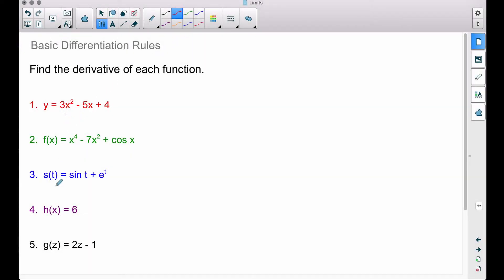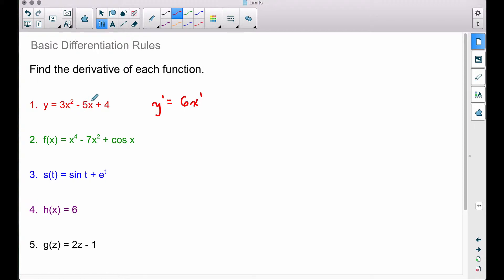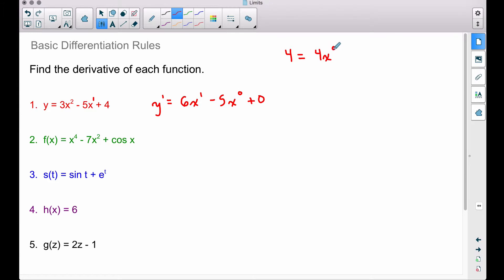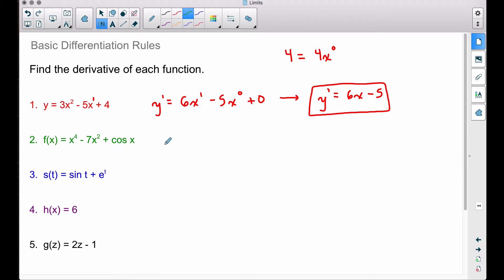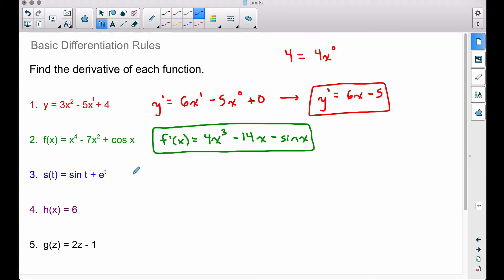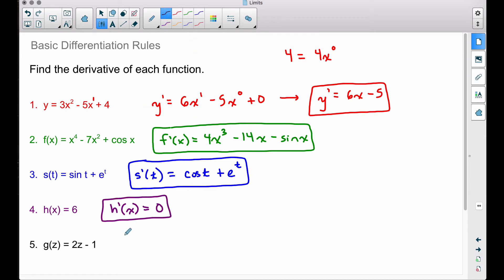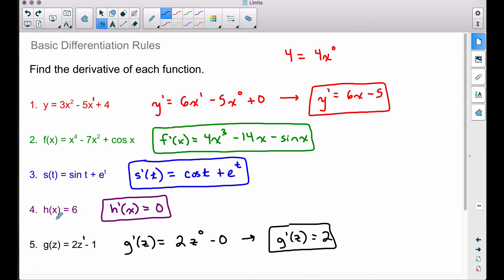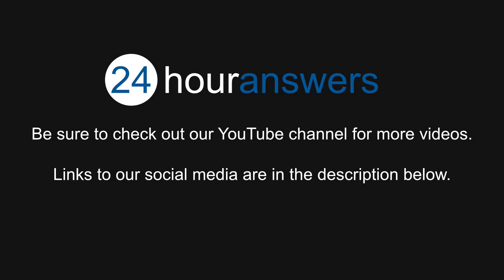Basic Differentiation Rules - Calculus 1 - 24HourAnswers.com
Summary:  The “power rule”, basic trig derivatives, the derivative of a constant.  You will soon memorize these things with ease as long as you practice.